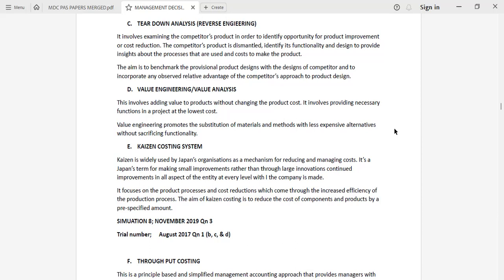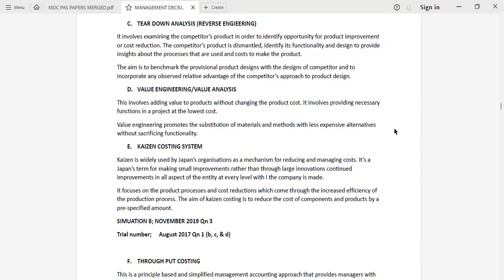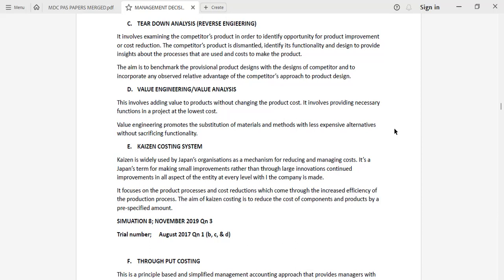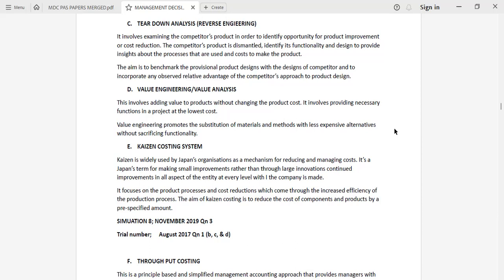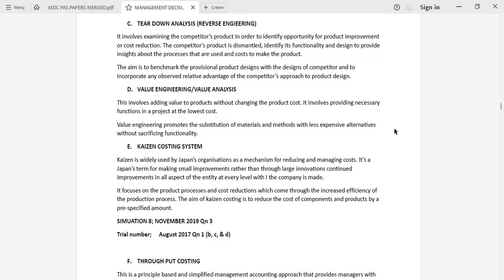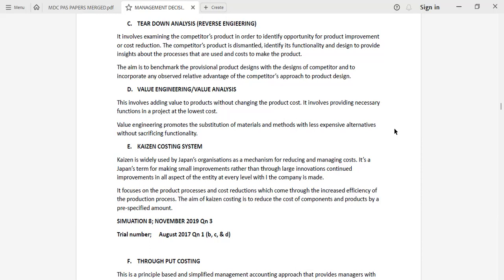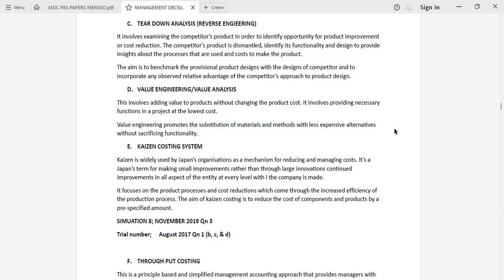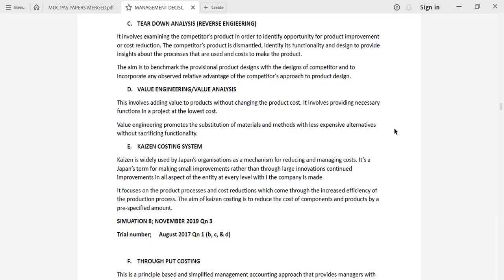TEAR DOWN ANALYSIS OR reverse engineering OTHER COSTING SYSTEMS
Tear Down Analysis and Reverse Engineering are crucial methodologies within the realm of alternative costing systems, providing businesses with valuable insights into the cost structures of their products or processes. This approach involves the systematic deconstruction and examination of a product or process to uncover hidden cost drivers, discover inefficiencies, and gain a competitive edge in the market.

In this comprehensive guide, we delve into the world of alternative costing systems, focusing on the pivotal role played by Tear Down Analysis and Reverse Engineering. We explore how these techniques enable organizations to break down complex systems and understand the underlying cost components, fostering cost optimization, value enhancement, and innovation.

Throughout this exploration, you will learn about:

Tear Down Analysis: We unravel the intricacies of Tear Down Analysis, a method that involves dismantling a product or dissecting a process to expose its constituent parts and costs. We highlight its application in various industries, from automotive to electronics, to uncover how this technique aids in cost reduction strategies, quality improvement, and product innovation.

Reverse Engineering: This section delves into the concept of Reverse Engineering, a process that involves examining a finished product to understand its design, functionality, and manufacturing processes. We showcase how Reverse Engineering can be a powerful tool for reevaluating production costs, identifying alternative materials, and optimizing supply chain operations.

Alternative Costing Systems: We present an overview of alternative costing systems, such as Activity-Based Costing (ABC) and Target Costing, and discuss their relevance in today's competitive business environment. You'll gain insights into how these systems complement Tear Down Analysis and Reverse Engineering by providing a structured framework for cost allocation and management.

Cost Optimization Strategies: We provide practical insights into how Tear Down Analysis and Reverse Engineering can be integrated into an organization's cost optimization strategies. You'll discover how businesses can leverage the findings from these techniques to make informed decisions, streamline operations, and enhance profitability.

Case Studies and Best Practices: Real-world case studies and best practices from various industries will be showcased to illustrate the successful application of Tear Down Analysis and Reverse Engineering in alternative costing systems. These examples will inspire you to adopt these methodologies in your own organization.

Whether you are a business leader, financial analyst, engineer, or anyone interested in cost management and innovation, this resource will equip you with the knowledge and tools needed to excel in today's competitive landscape. Tear Down Analysis and Reverse Engineering are not just cost-cutting measures; they are drivers of efficiency, innovation, and sustainable growth in alternative costing systems.